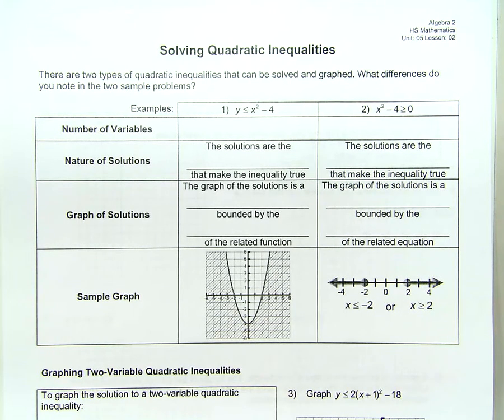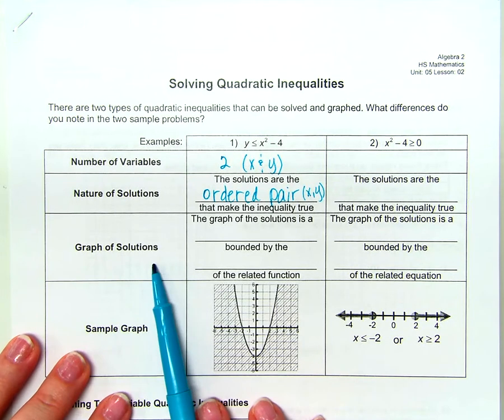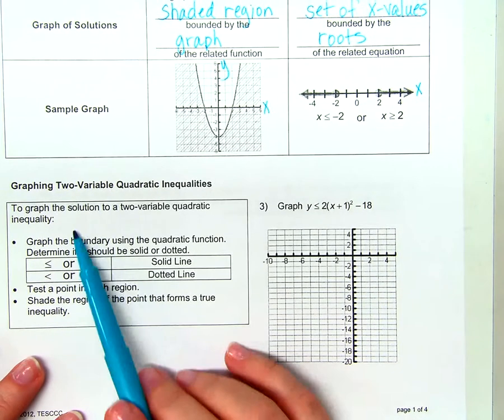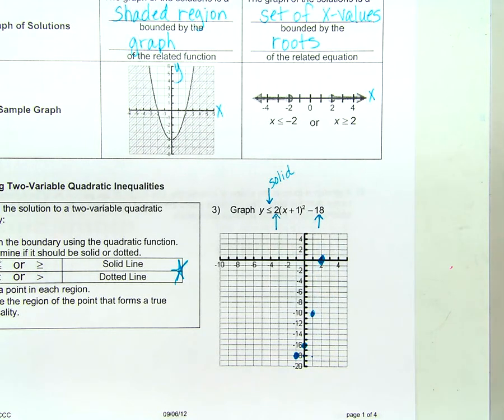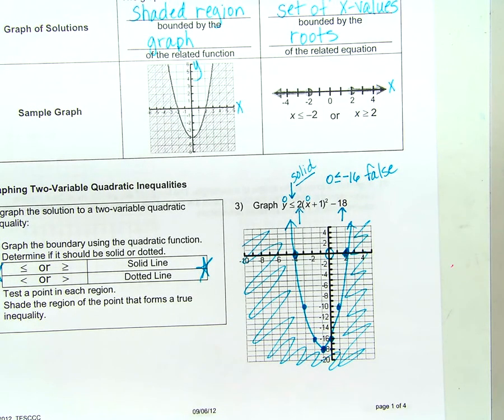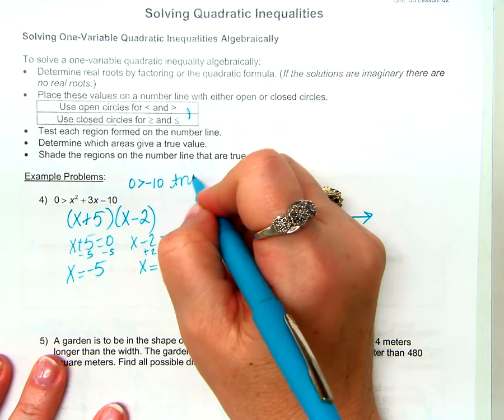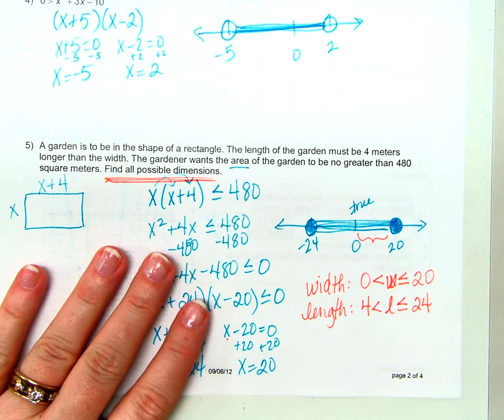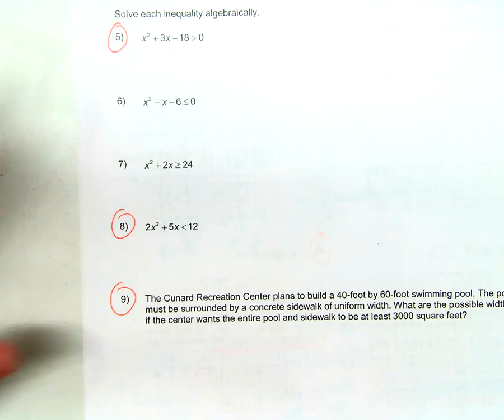solving quadratic inequalities 14 15